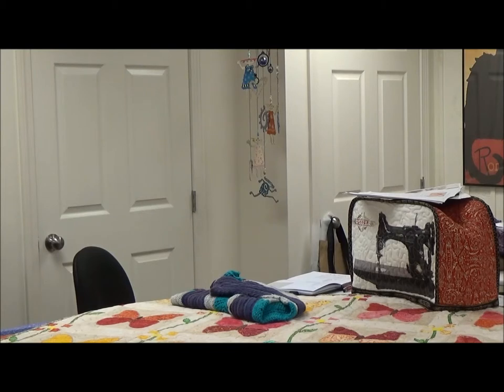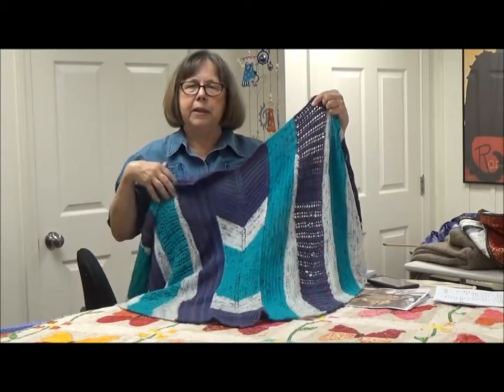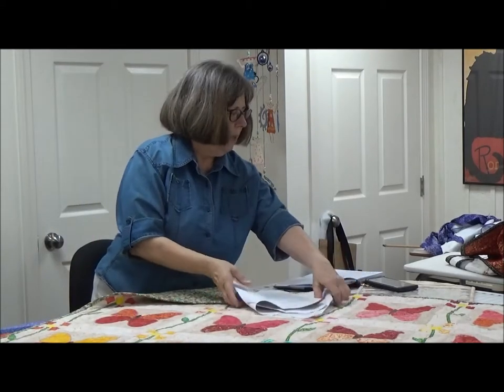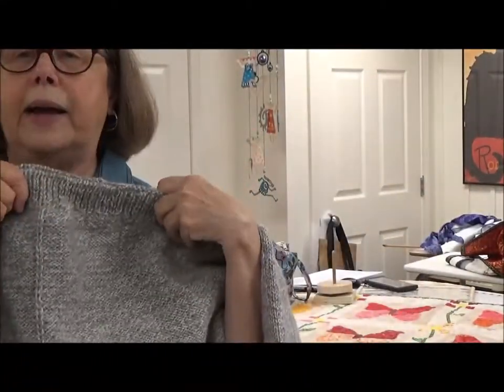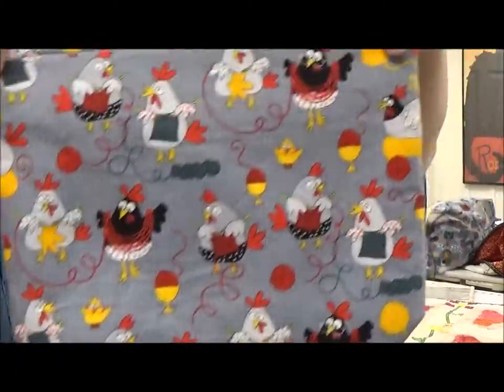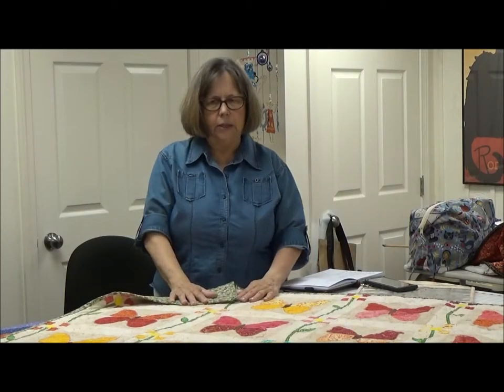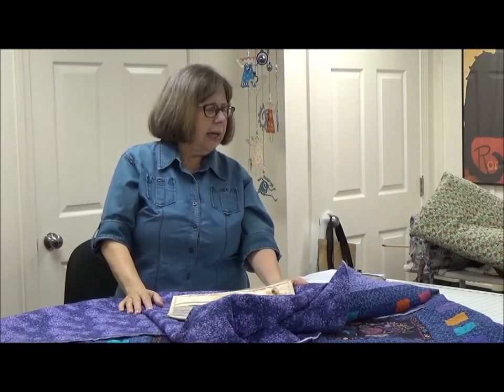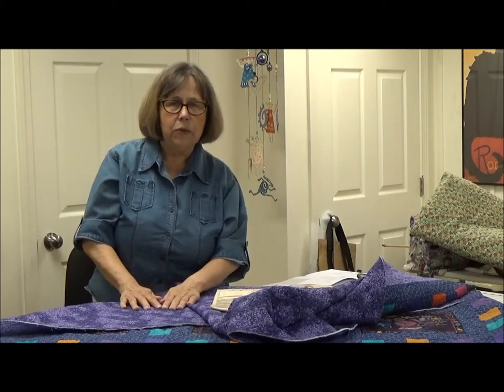06 23 2019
A retirement video showing quilting, sewing and knitting projects